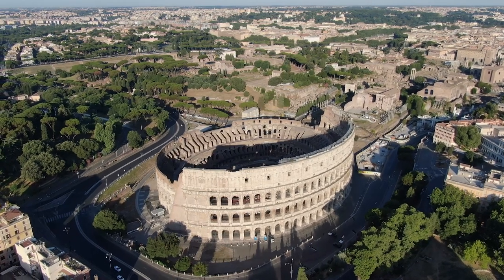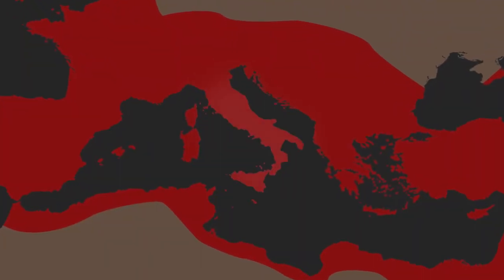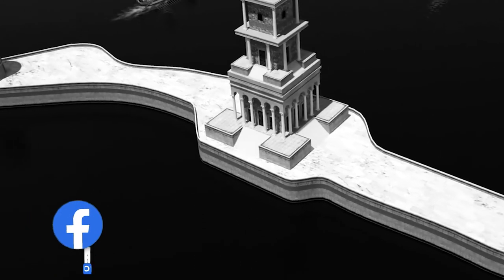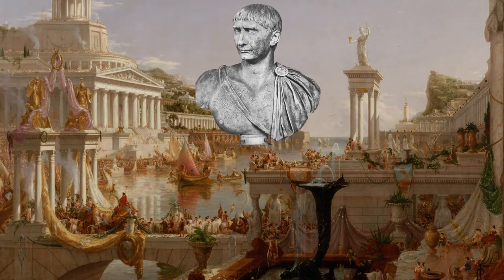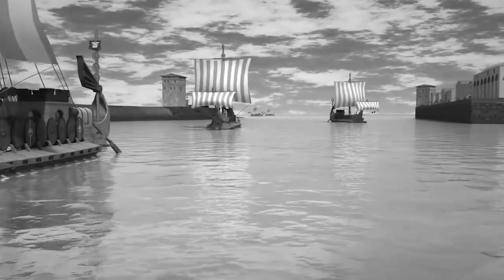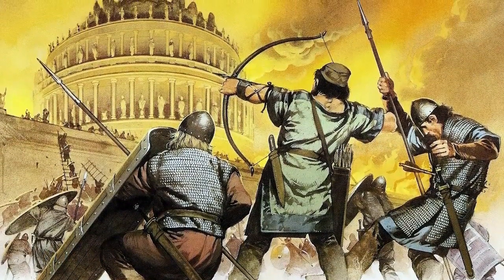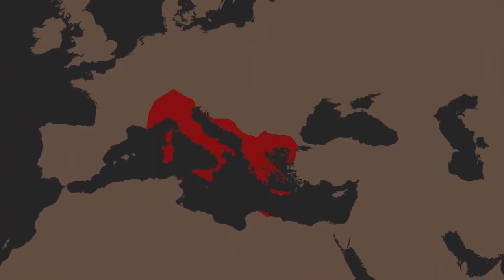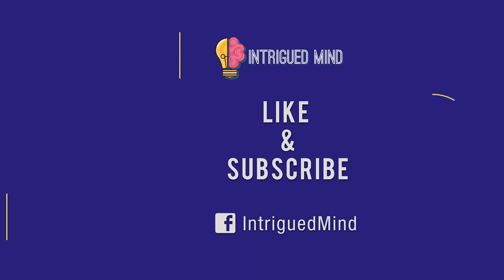Portus: Forgotten Roman Megastructure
Most of us have heard of the port of Ostia. Some even call it the port of Rome. However, Ostia was not Rome’s greatest port by engineering and architectural standards. Portus, constructed and modified by a string of the most successful Emperors in Rome’s history, was in a league of its own. This video will show you how the Romans built the seemingly impossible, and relatively unknown, structure called Portus.

Note: We are grateful to Altair4 Multimedia, GutnTog, Simone Sorrentino, Euromedia s.r.l., Colonia Ostiensis, Moments in Italy, ArtasMedia channels for some of the footage used in this video.

Your support will greatly help us keep the channel producing more intriguing content.